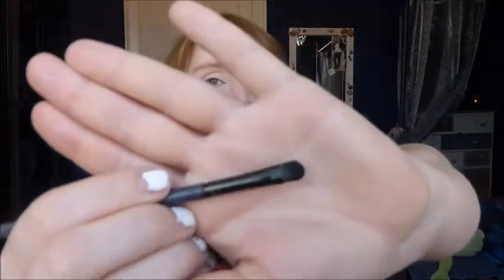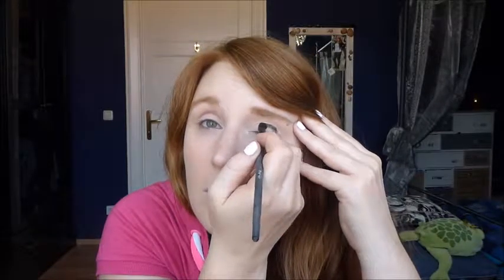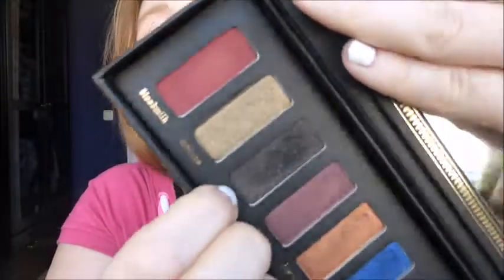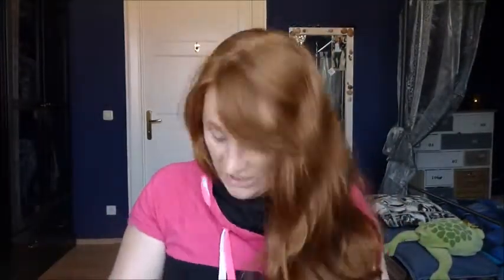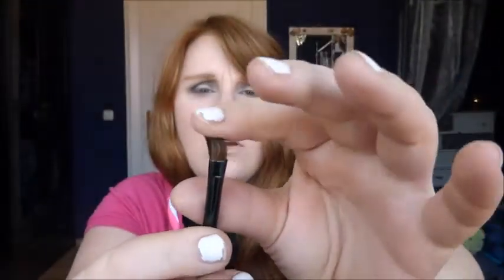Golden Hour | Juli Patchouli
This is a classic look. Done with the serpentina palette by Kat von D

I don't want to go to work tomorrow